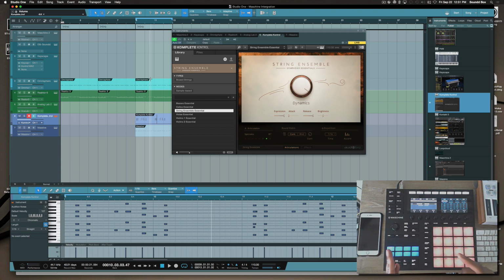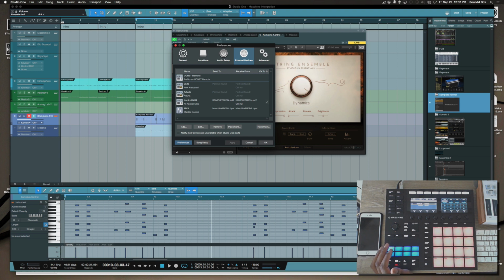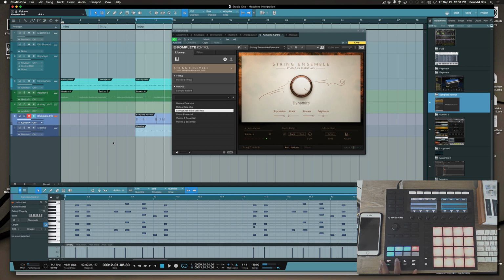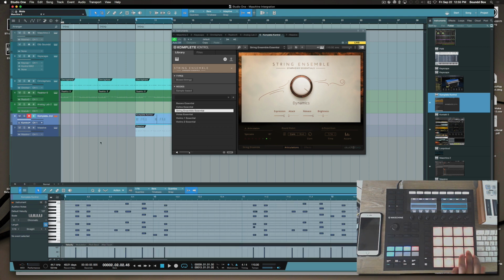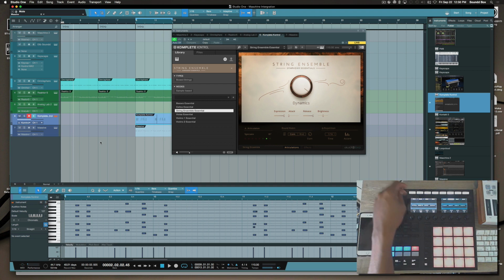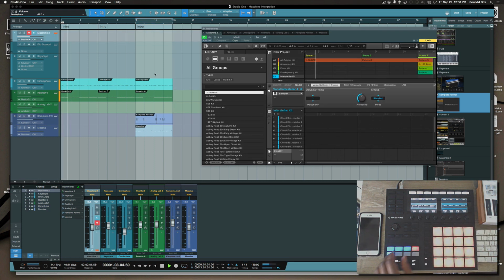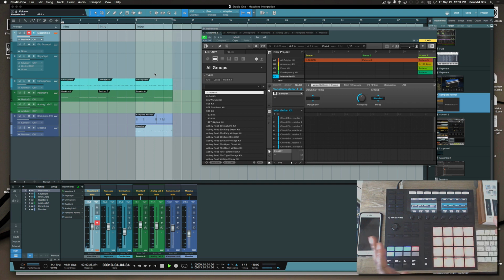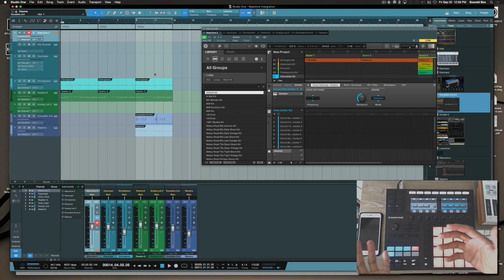Control Studio One With Maschine MK3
How to use the Maschine MK3 to control Presonus Studio One. DAW integration.